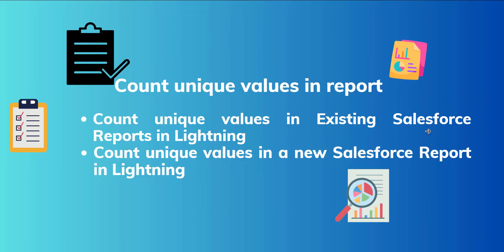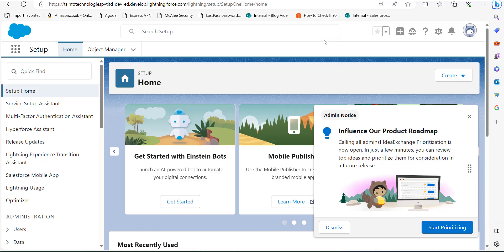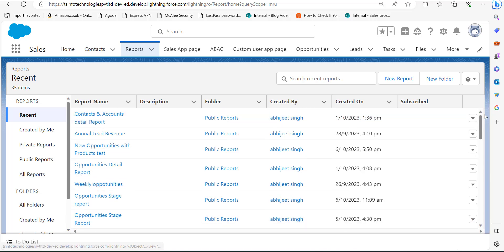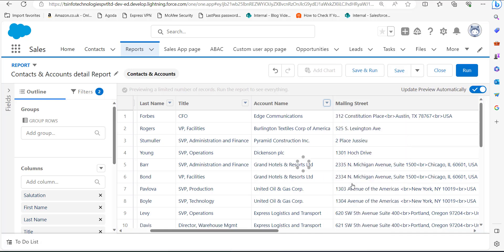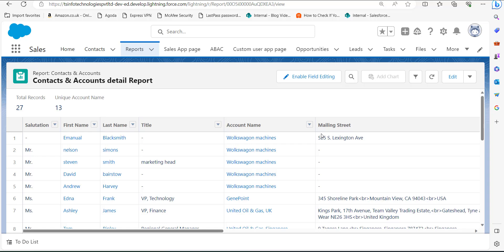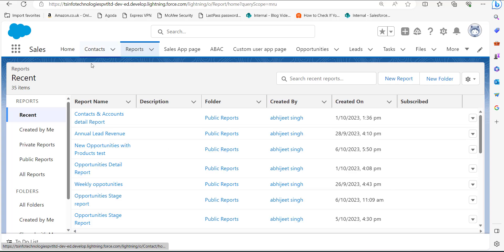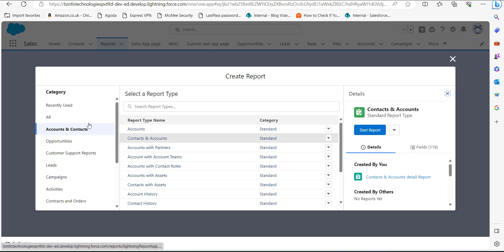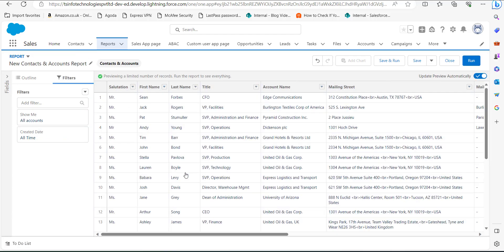Count unique Values in Salesforce report | Unique Value Count in Salesforce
In this Salesforce tutorial, we will learn to Count Unique Values of records in a Salesforce Report. These Unique values are individual values within a specific field or column of a Salesforce Report and counting of these unique values is not repeated in a single report that means even if they are in reputation they we counted once.